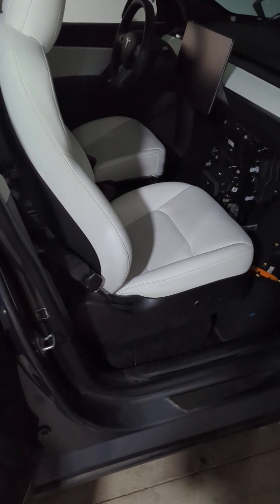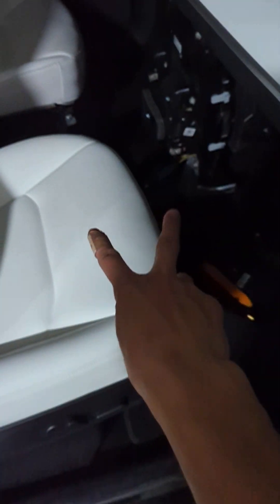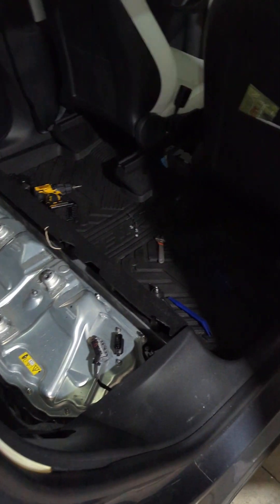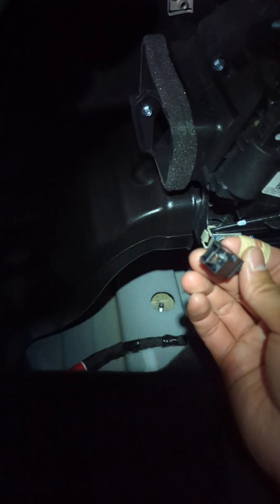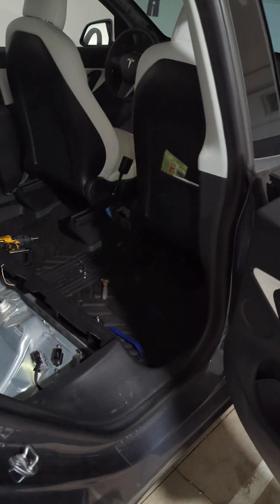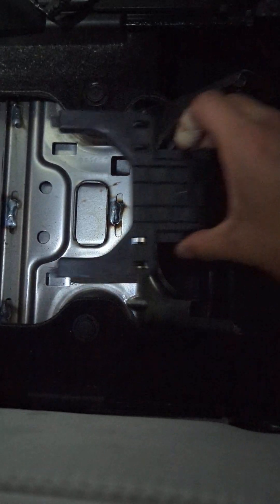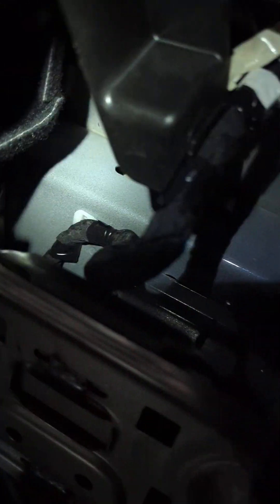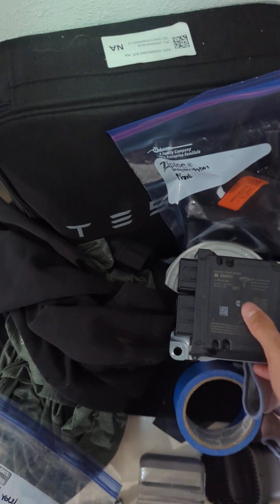tesla model Y restraint control module (RCM) removal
refer to the video above for the steps for removing the bolts